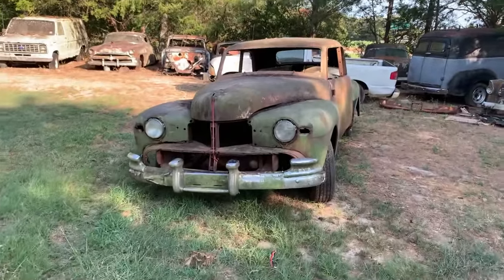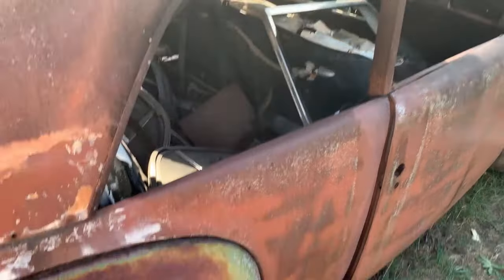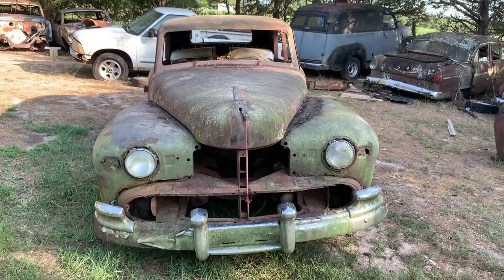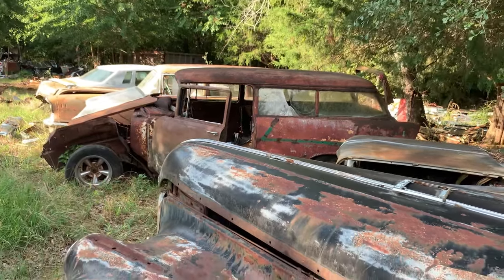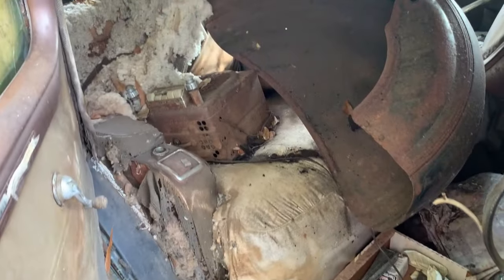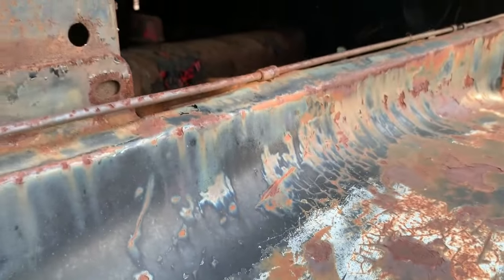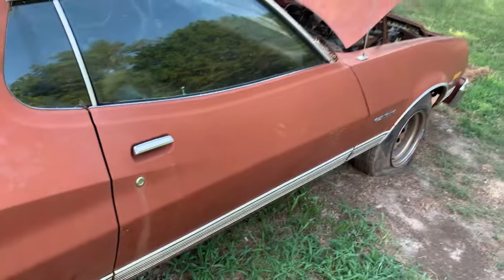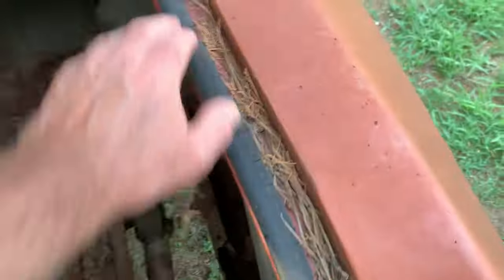*BEWARE* of Junkyard dogs!!! Barn finds, Junkyard cars, Vintage cars, Will it run, Abandoned cars.